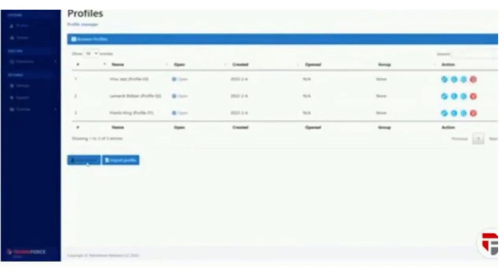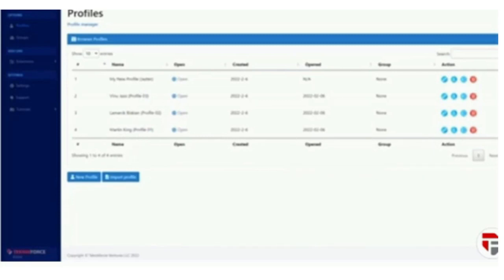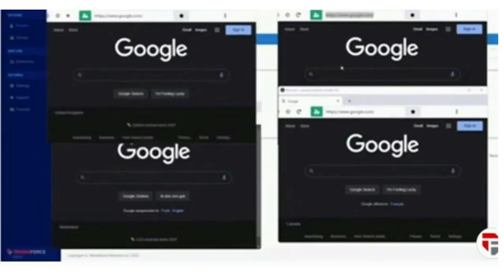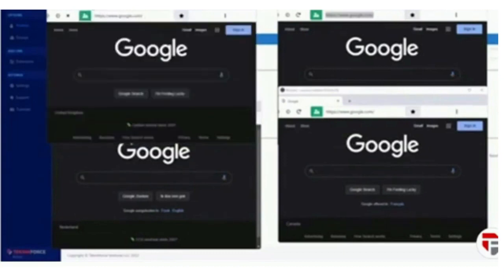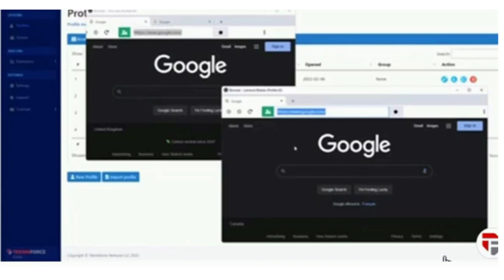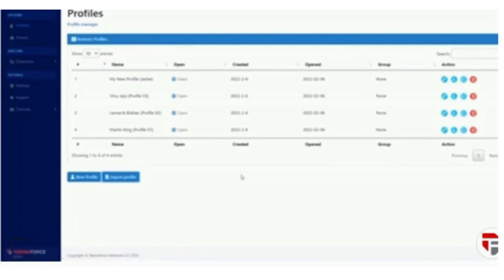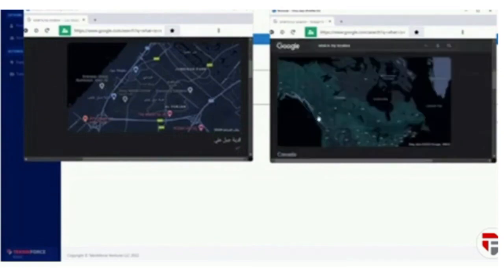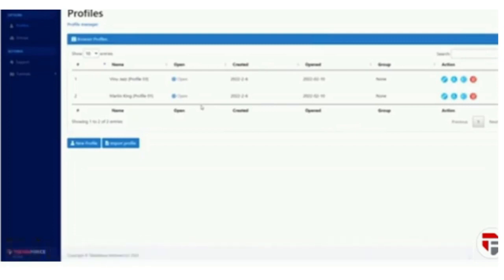How To make $$ 3,200 / Month Using This Amazing digital marketing Tool 100% easy!!!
Opportunity: Sell Logii & Pocket All The Revenue
Book Your Profit-Share In A
High-Quality Product That Everyone
Needs For Their Marketing
click on the links below to signup
1.Logii Agency Elite Yearly